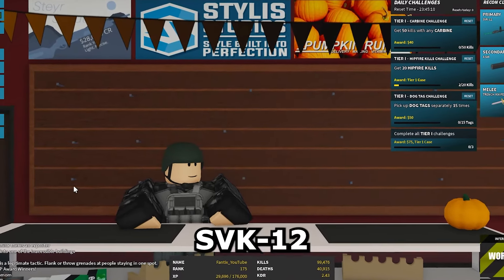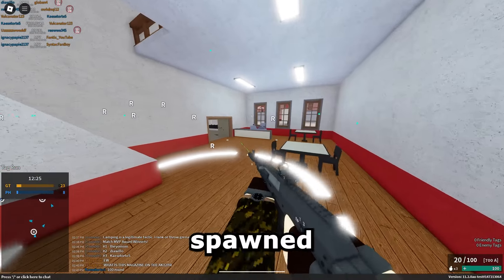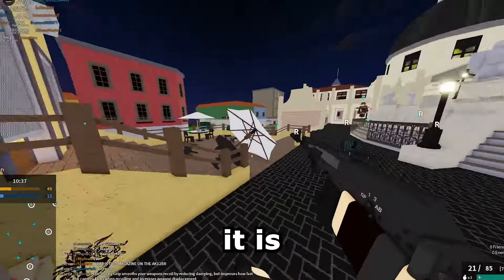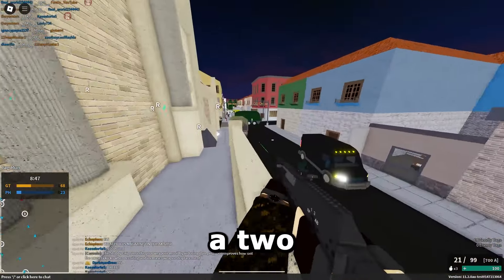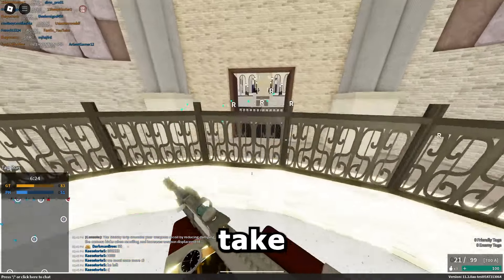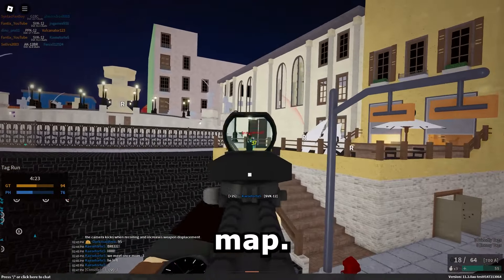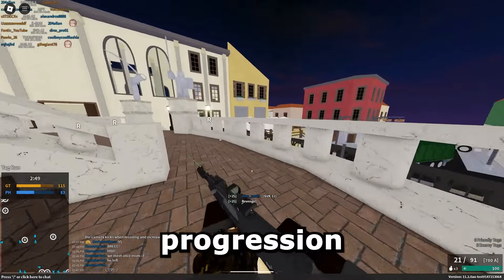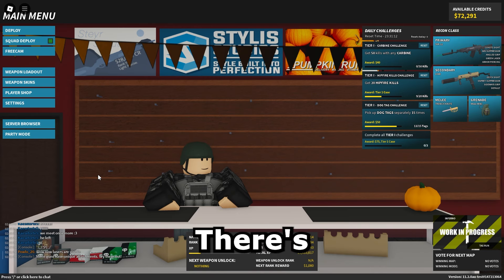You NEED To Try THIS NEW DMR in Phantom Forces.. (3 hit all ranges)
Boxy Buster
Phantom Forces Action Figure

Graphics Card (GPU)
Processor (CPU)

Title -  You NEED To Try THIS NEW DMR in Phantom Forces.. (3 hit all ranges)

Phantom Forces is an FPS game by the Roblox game development group StyLiS Studios, comprised of Litozinnamon, shaylan007, AxisAngle, Semaphorism, and Raspy_Pi. In Phantom Forces, two teams -Phantoms and Ghosts- fight against one another to prove their dominance in an ever-growing selection of weapons, maps, and game modes.